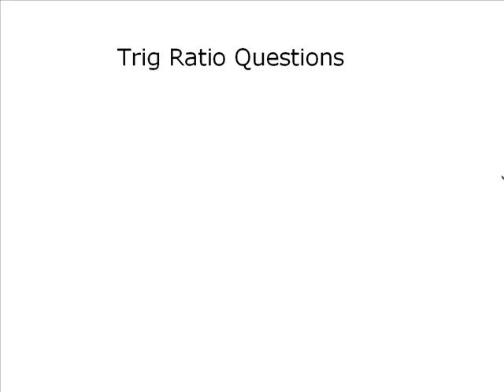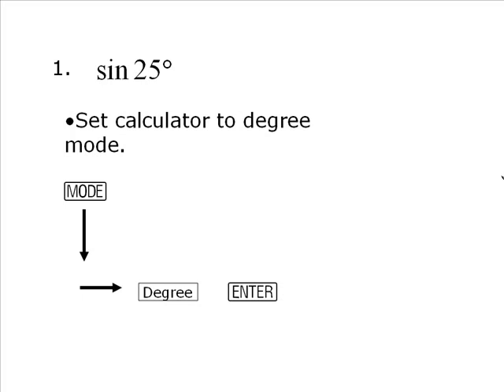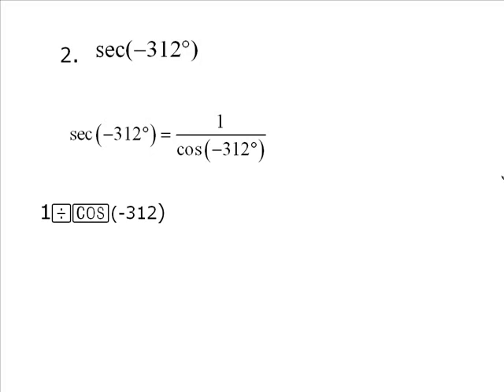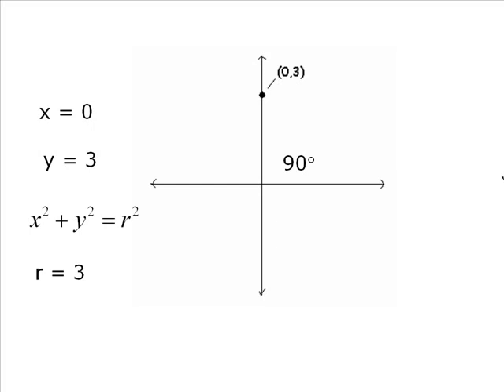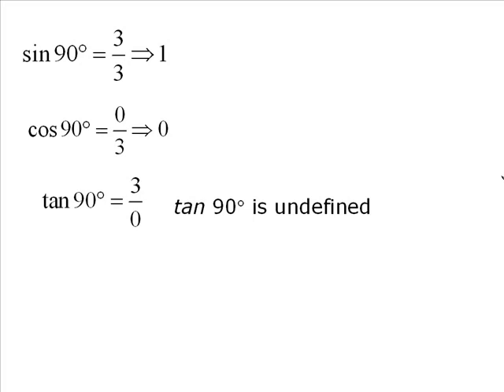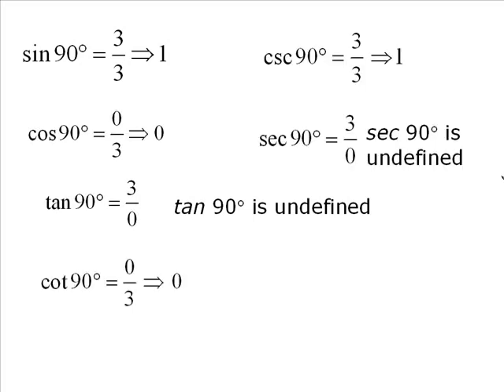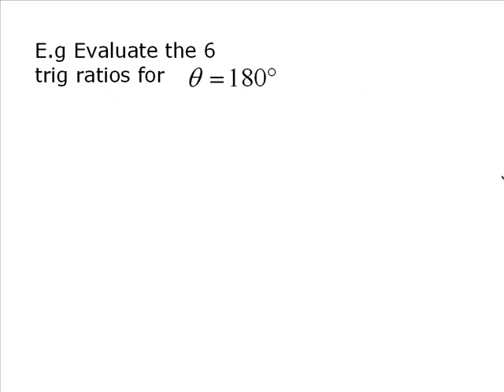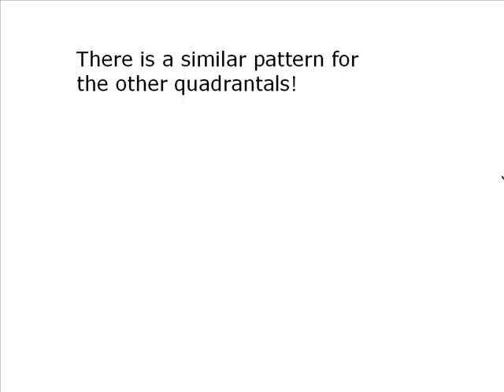Trig Ratio Questions